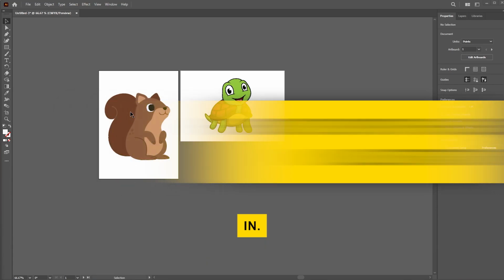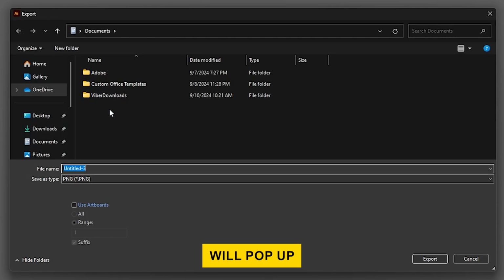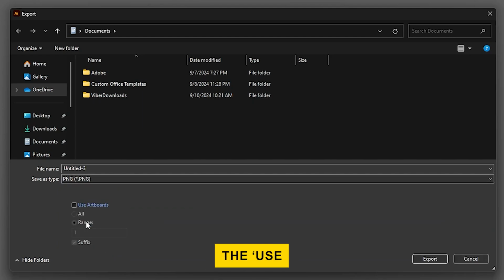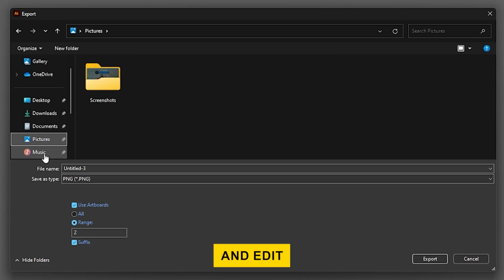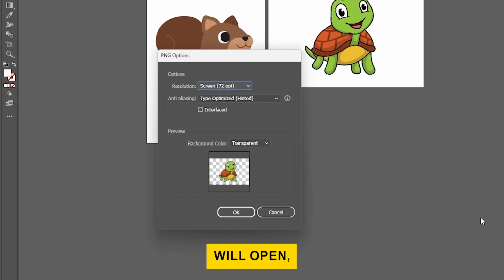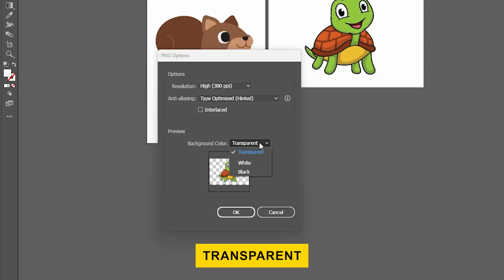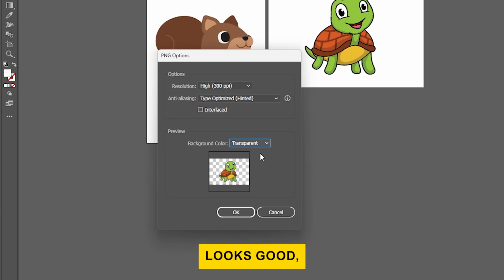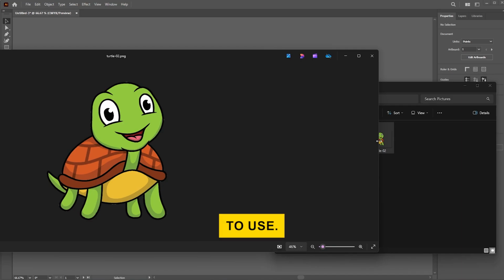How to Export in High Quality in Adobe Illustrator like a PRO (Easy Tutorial)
In this video, I’ll guide you step-by-step on how to export in high quality in Adobe Illustrator. No more blurry lines or pixelated graphics—just crisp, beautiful images ready for the world to see!

Timestamps:

00:00 Let's Get Started!
00:13 Choosing the Right Format
00:28 Focus on What's Important
00:44 High Resolution Settings
00:56 Transparent Backgrounds
01:10 Finalizing Your Export

What You Will Learn:

How to export in high quality in Adobe Illustrator, ensuring your artwork stands out.

The secret sauce to choosing the right file format—discover why PNG might be your new best friend.

How to keep your focus by exporting specific artboards; it’s like zooming in on your favorite movie scene!

The magic of setting your resolution to 300 PPI—think of it as putting on glasses and seeing every little detail for the first time.

How to make your design backgrounds go incognito with transparency—perfect for those logo designs ready to hop onto any surface like a chameleon.

Remember, mastering how to export in high quality in Adobe Illustrator isn’t just about the technical steps—it's about telling your story in the clearest, most vibrant way possible. So, grab your creative cap, sit back, and let’s turn those designs into digital masterpieces!